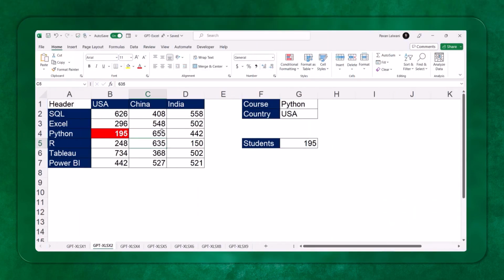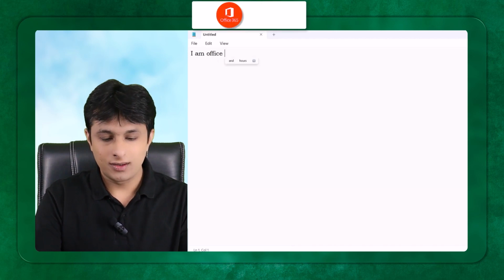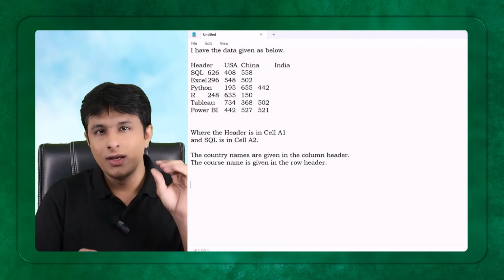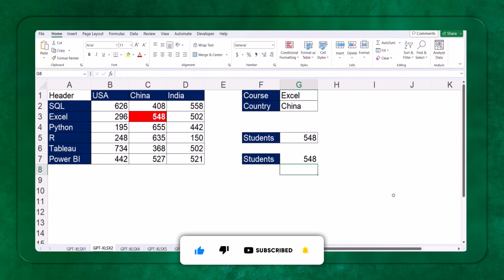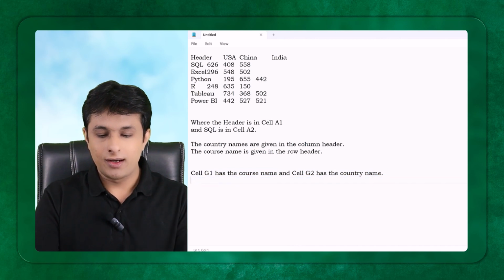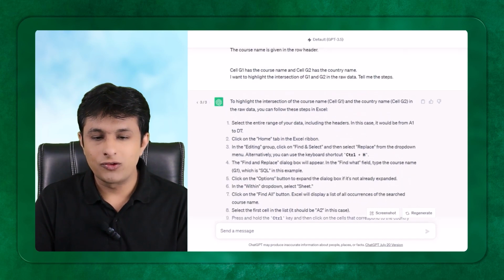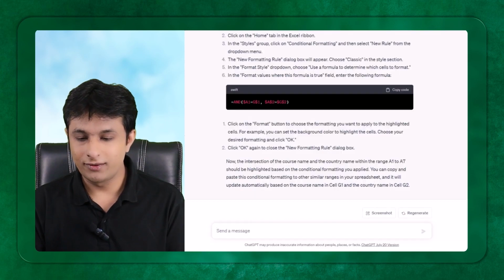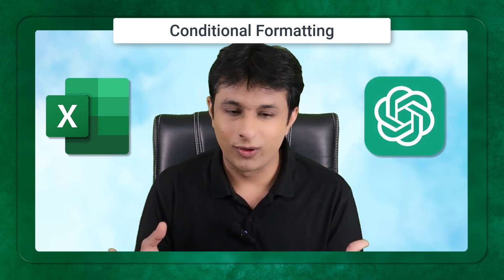2 GPT Generate Excel Formulas Using Chat GPT